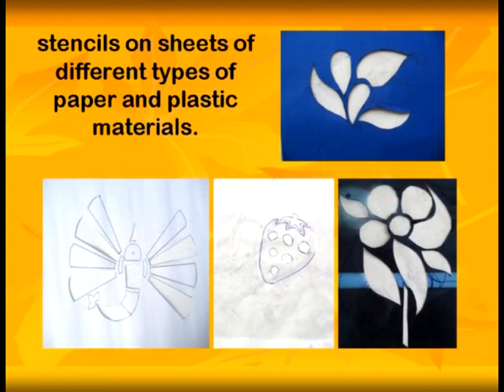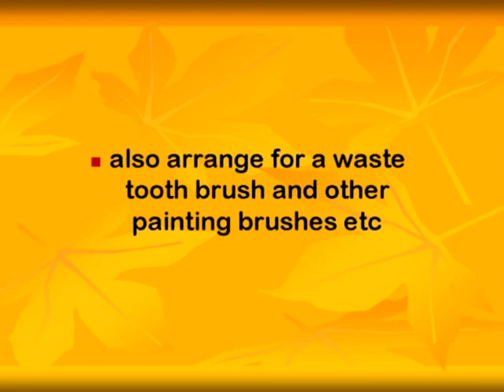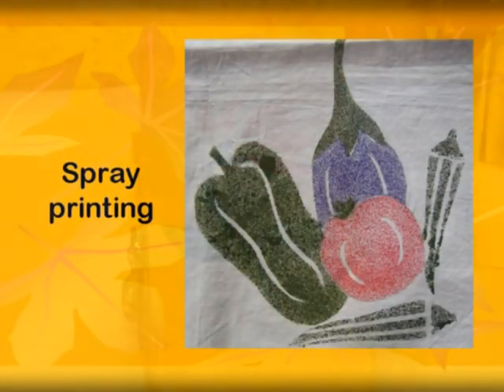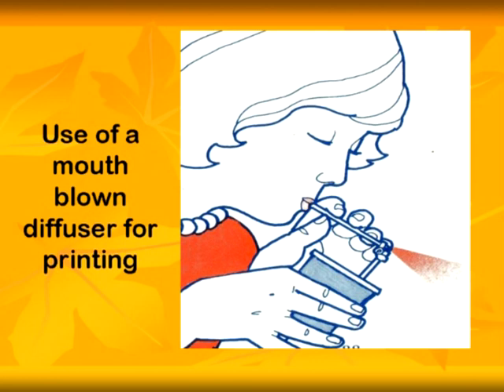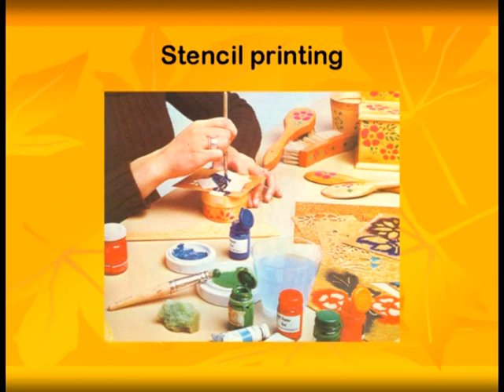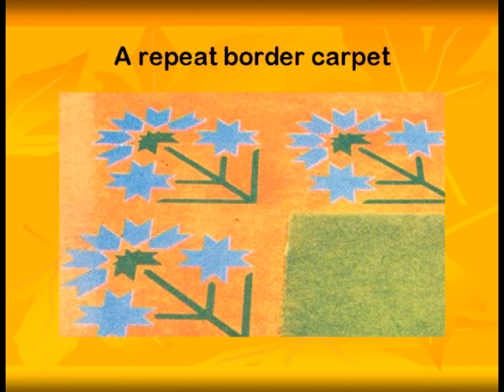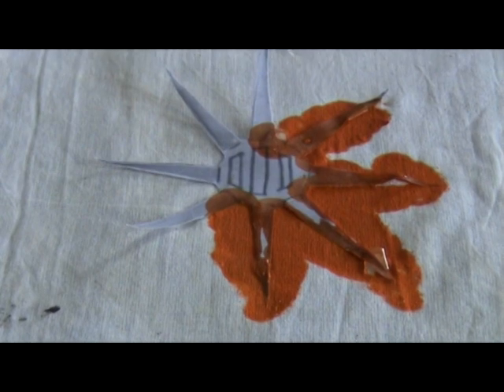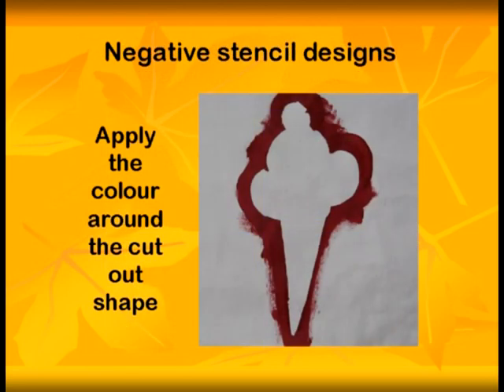Stencil & Spray printing on Cloth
Vocational Courses developed and prepared to professionally  upgrade a student for starting their own Small Scale industry in Block Printing, Tie- Dye and Screen Printing coming soon.